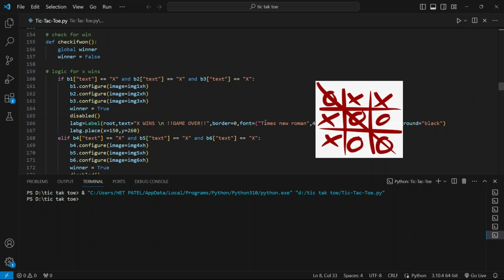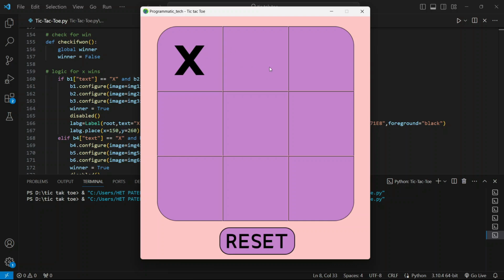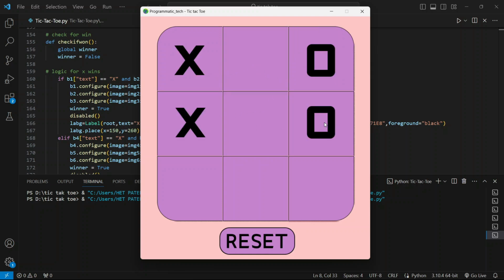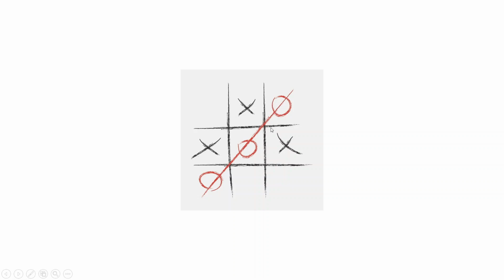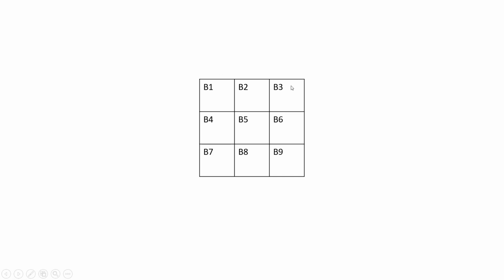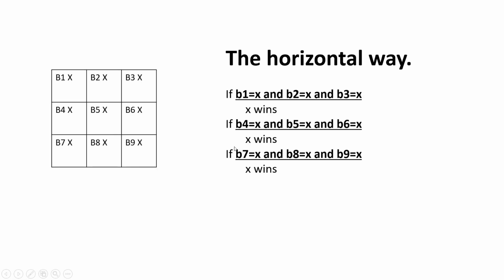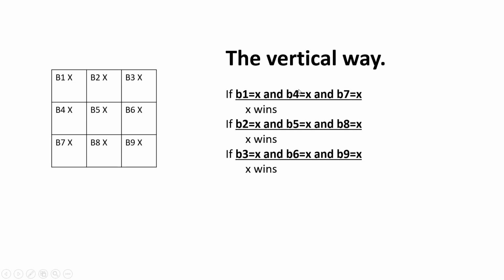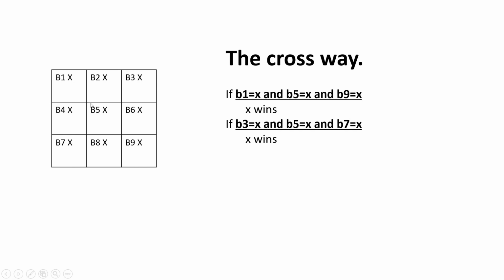Python Game Development Series: Let's Build Tic Tac Toe with Tkinter - Part 1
Welcome to the first installment of our series on Python game development! We'll use the Tkinter library to create a classic game of Tic Tac Toe in this lesson. This series is intended for those who want to improve their Python skills, regardless of experience level. We'll go over the project in this introduction video and see how it functions before learning how the logic in the code is implemented.

-KEYWORDS-

Python
Tkinter
Game development
Tutorial series
Tic Tac Toe
Programming
GUI (Graphical User Interface)
Coding
Python projects
Game logic
Python beginners
Coding challenge
Software development
Programming skills
Python programming language
Tkinter library
User interface
Coding tutorial
Python games
Learning programming